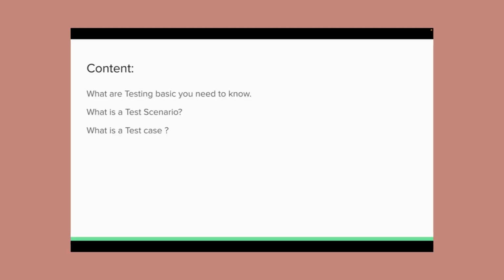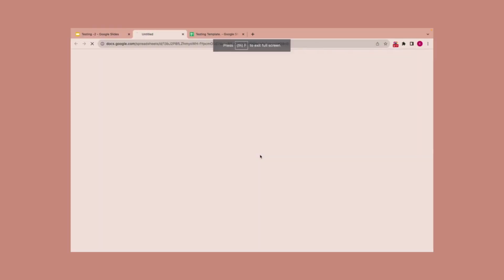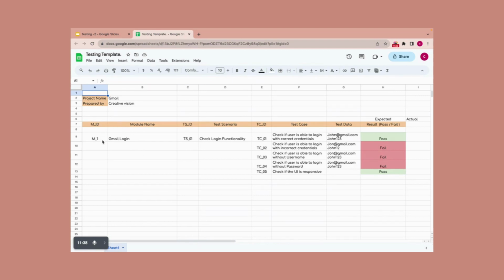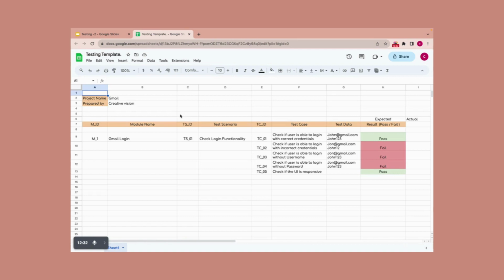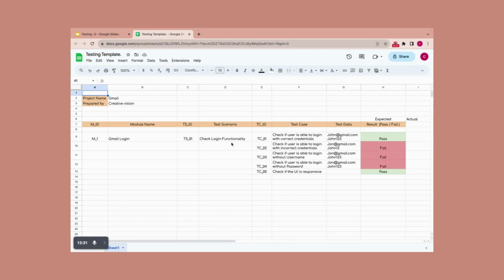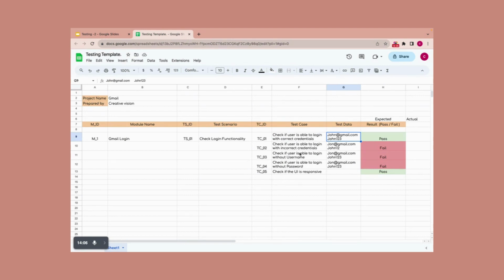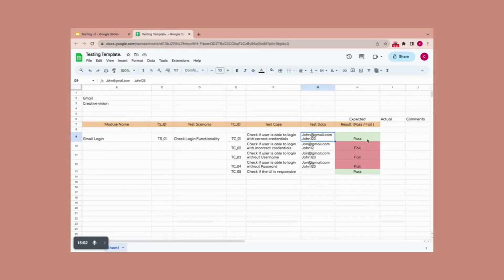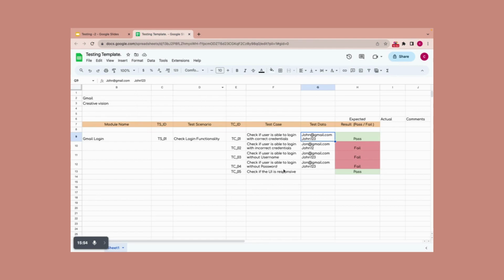Test Scenarios and Test Cases in Software testing.